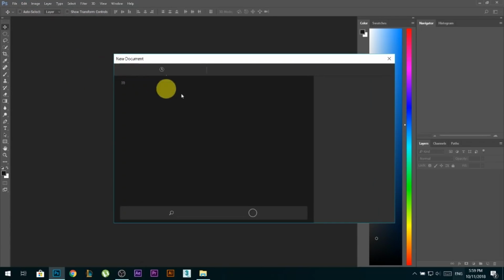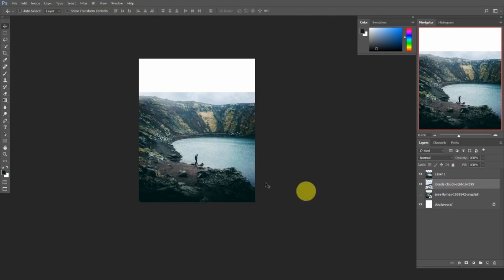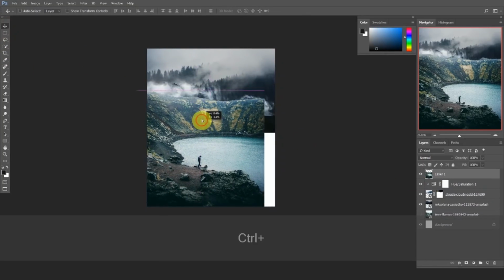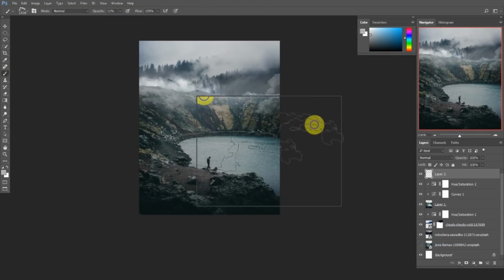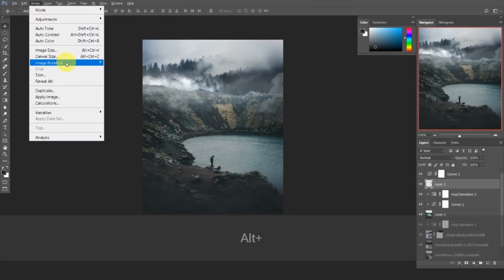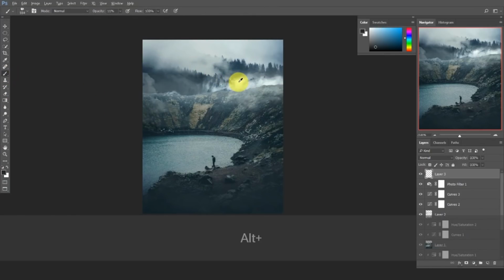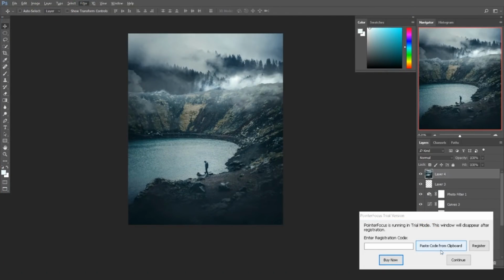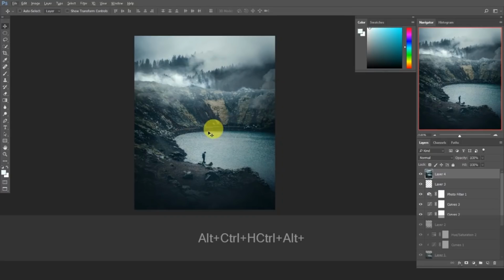Blending Photos In Photoshop Tutorial (ENHANCE PHOTOGRAPHY)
Learn Advanced Ways To Blend Several Photos In Photoshop Together And Color Match Them Together